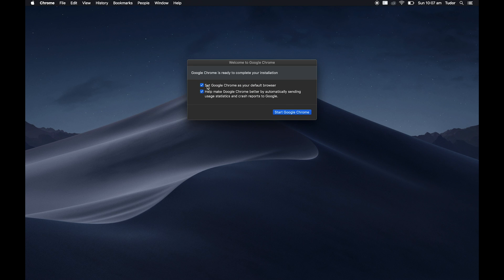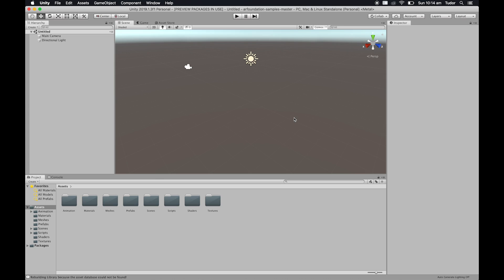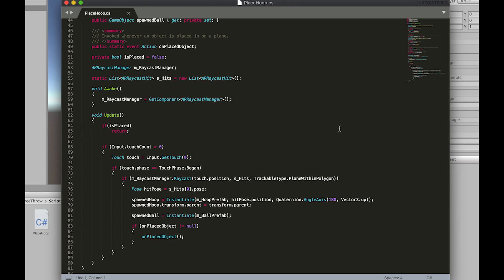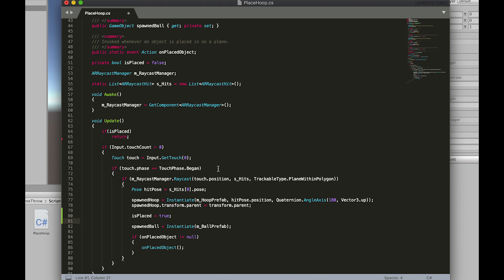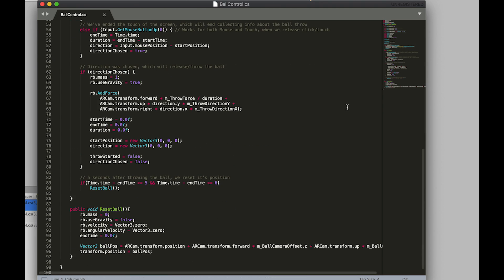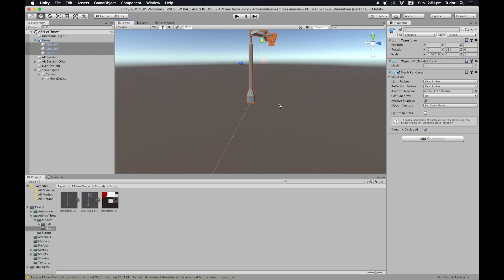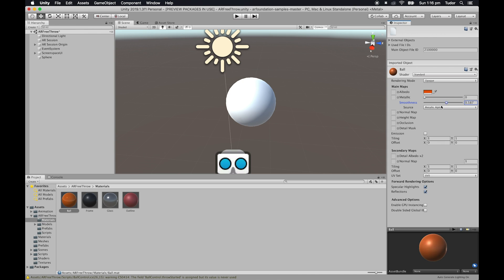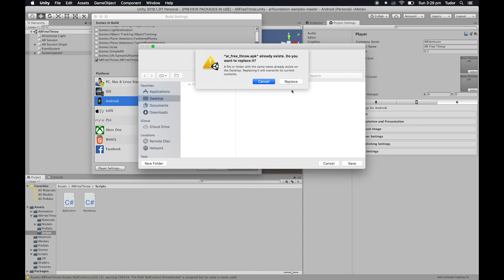Make an Augmented Reality game in Unity!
Hey everyone! Today we'll build an AR Free Throw Game in Unity.

We'll build it on an Android device - it needs to be ARCore compatible. Check if your device is on this list

If you have an iPhone and want to build the game on it, I would recommend doing so only if you've used Unity before to build to iOS devices, since the steps will be different and I won't be covering them.

Bless